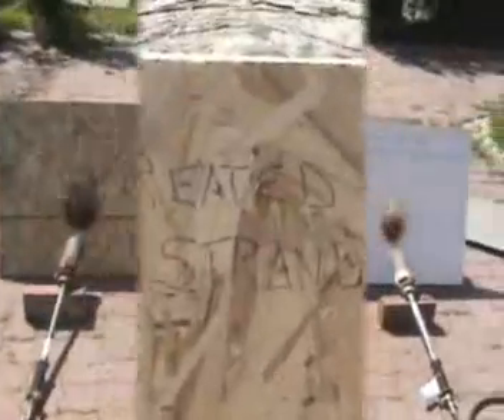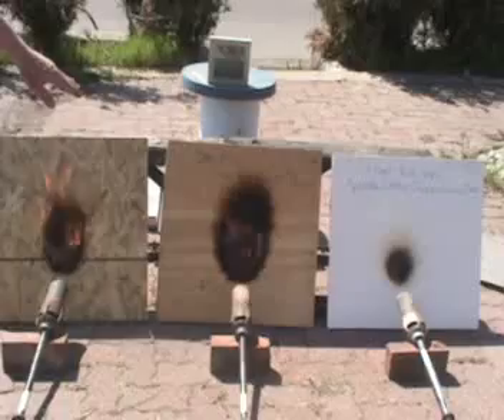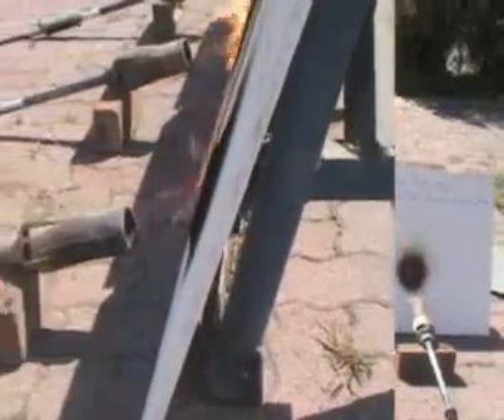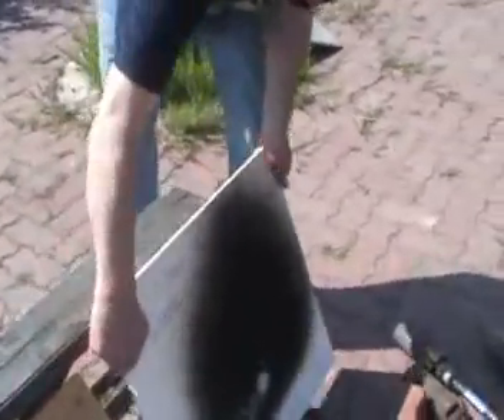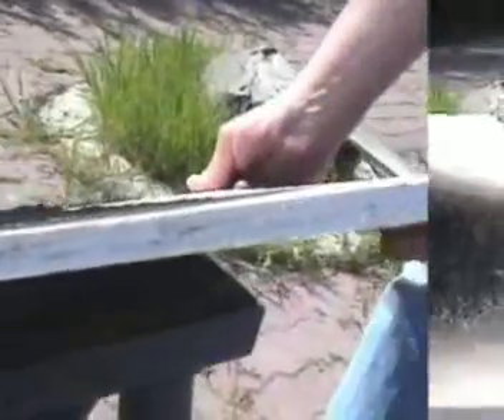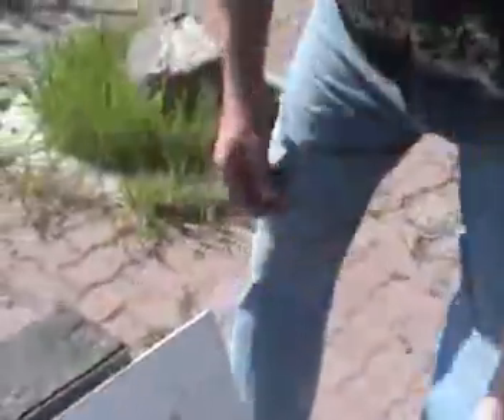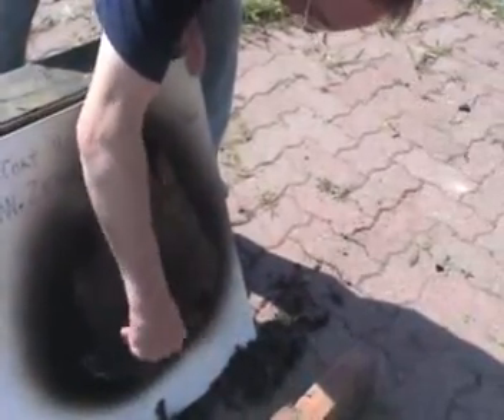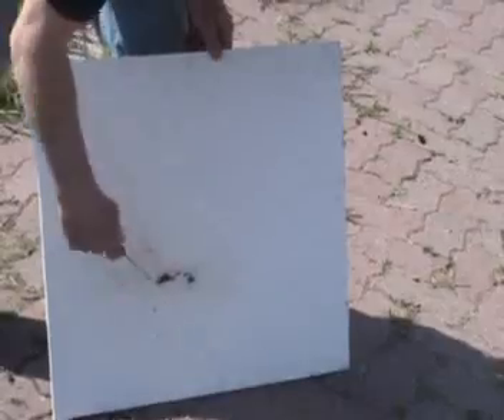Zero Combustion's HCA-WL thin coat intumescent paint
This is a 1 hour comparison demo of HCA-WL. HCA-WL is a a product of Flameguard.nl and Zero Combustion is the North American agent for the coating. It is applied at a similar thickness to regular latex paint and is priced competively.